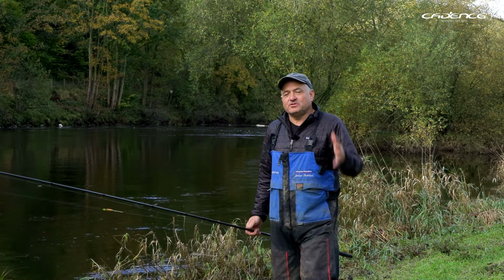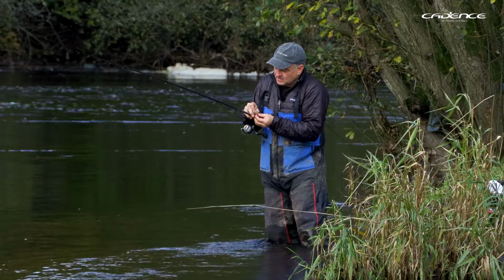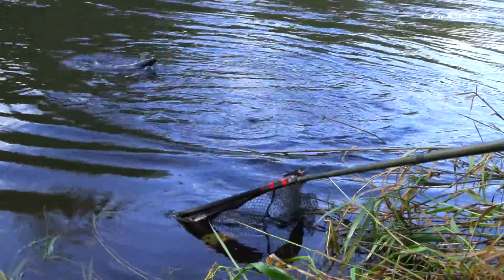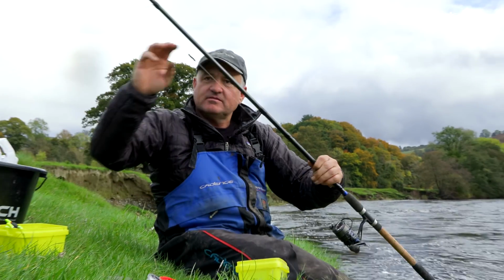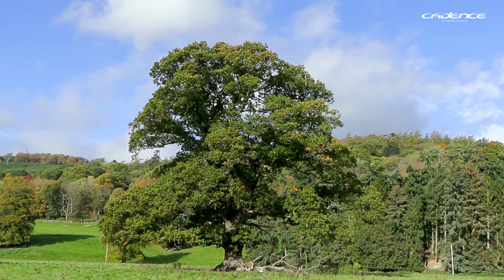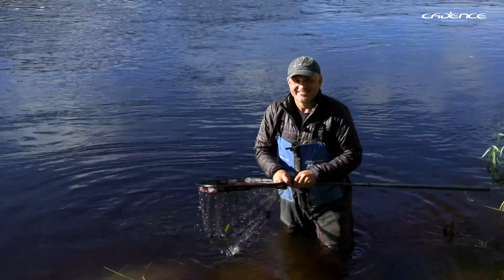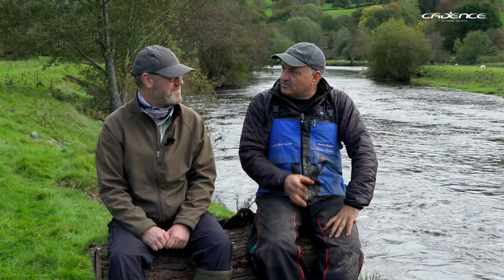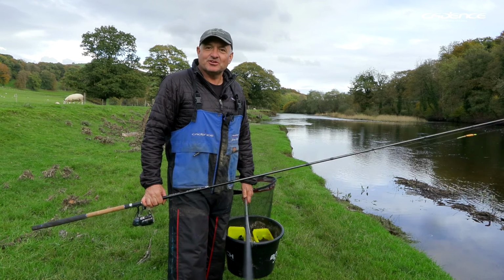Float Fishing For Grayling On The Welsh Dee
In the episode of Cadence Fishing TV, James heads to Wales to fish on the mighty Welsh Dee, a Mecca for grayling anglers across the UK and the world. In this episode, James is fishing near Carrog using a float and worm. Sit back and relax by watching this chilled episode as James reveals his top tips for successful grayling fishing.